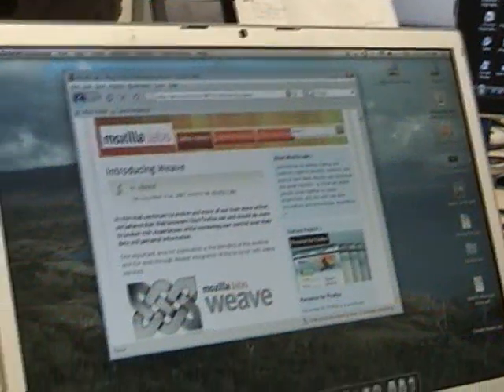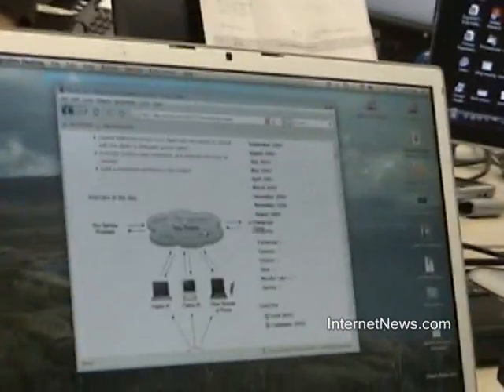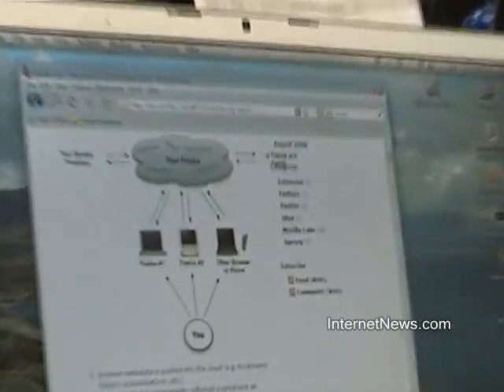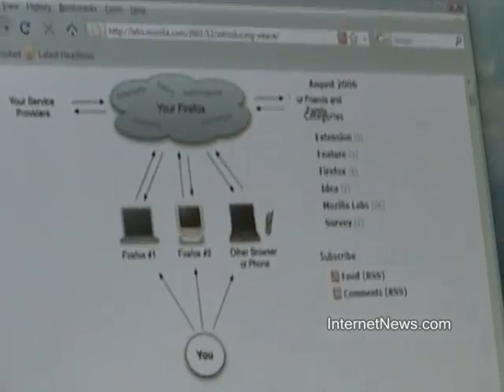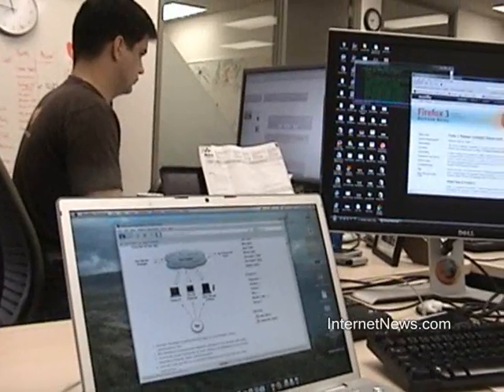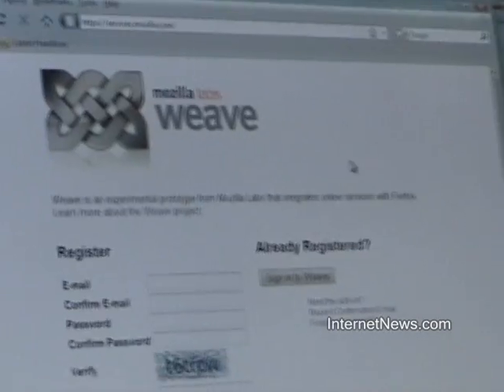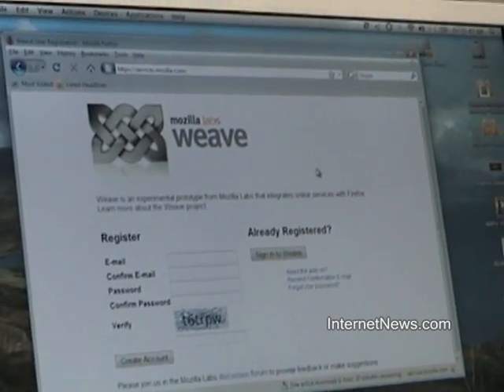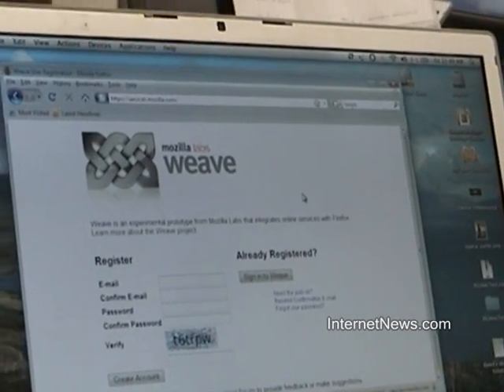Mozilla Weave : What it's all about and why you should care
Mozilla Weave is a new Mozilla Labs effort that could dramatically change how people think about their browser information.